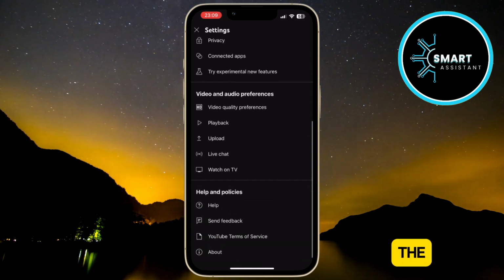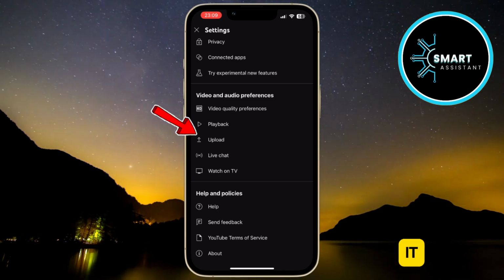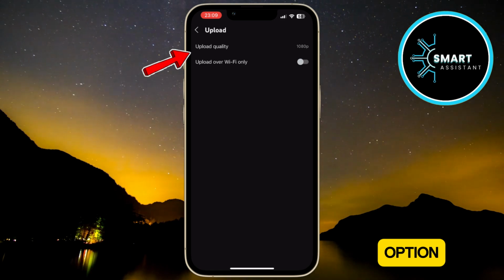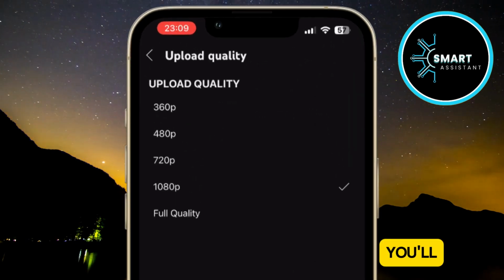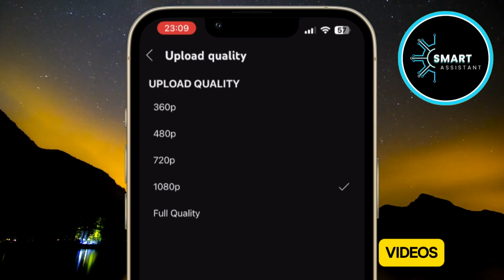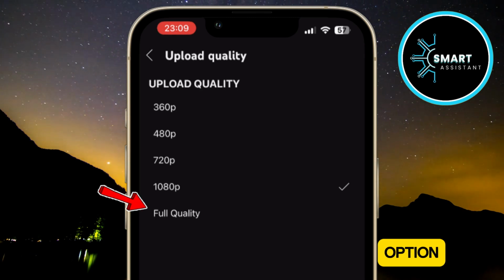How to Enable Full Quality Video Upload on YouTube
Have you ever uploaded a video to YouTube and noticed that the quality isn’t what you expected? This often happens because of the compression YouTube applies during the upload process. In this tutorial, I will show you how to enable the option for uploading videos in full quality on YouTube, so that your videos are uploaded exactly as you recorded them, without losing any details or clarity.